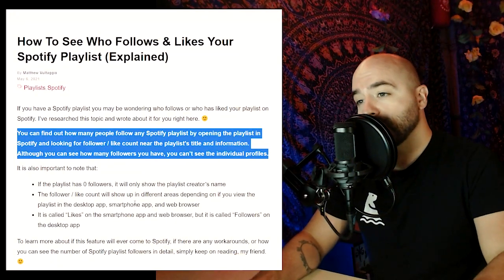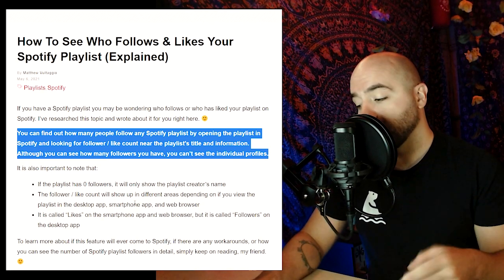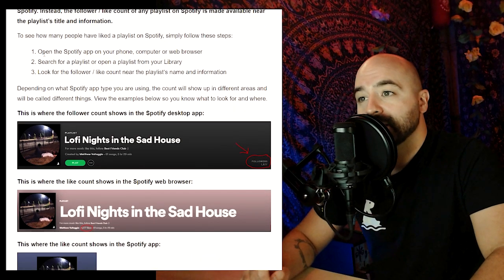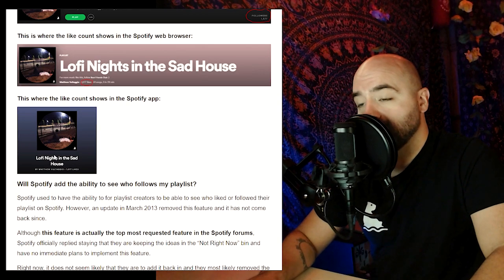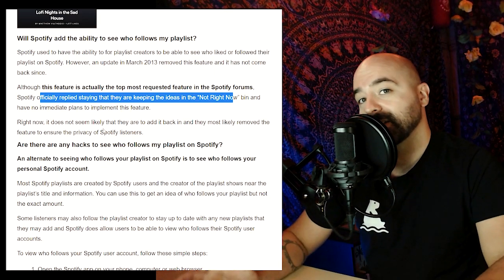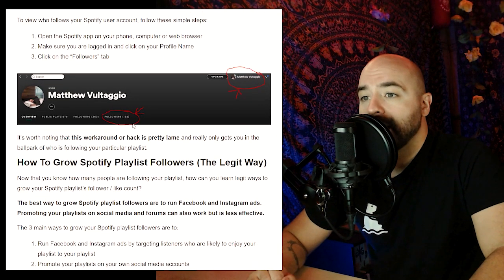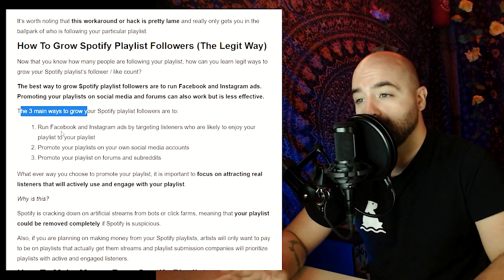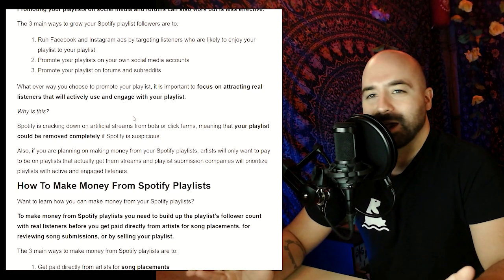How To See Who Follows & Likes Your Spotify Playlist (Explained)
If you have a Spotify playlist you may be wondering who follows or who has liked your playlist on Spotify. Is it possible to do it? Let's find out. :)

Get Your Music On Spotify With This Free Music Distribution Cheatsheet

▶Best Marketing Tools & Resources that I've personally used to get my music streamed over 4,000,000 times on Spotify